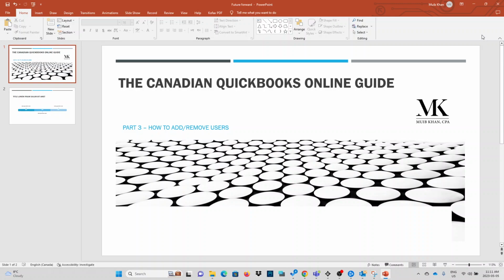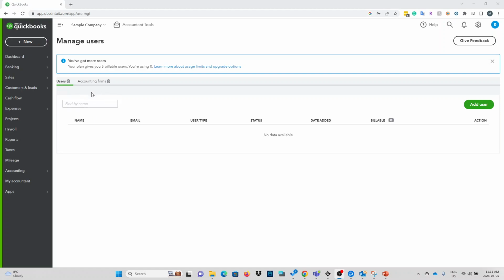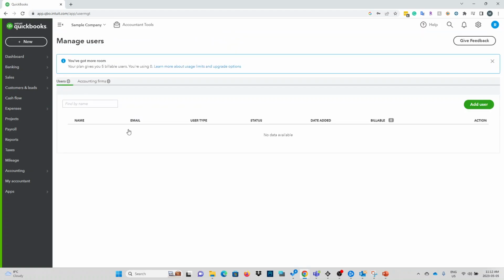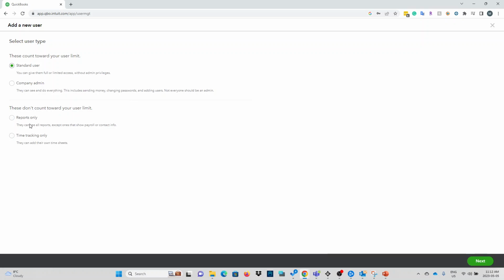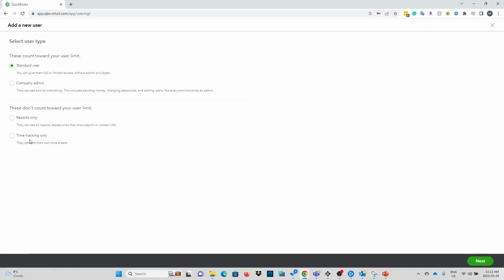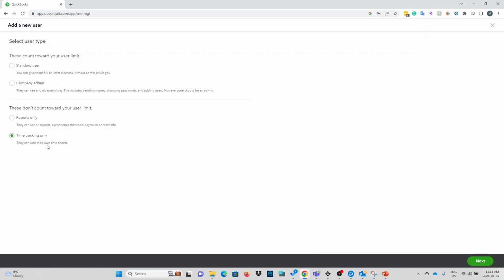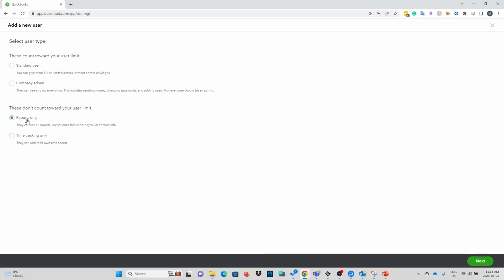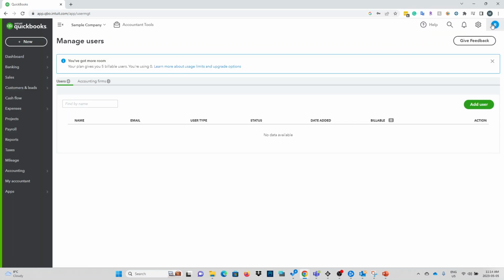Canadian Quickbooks Online Guide Part 4 - How to Add/Remove Users in qbo